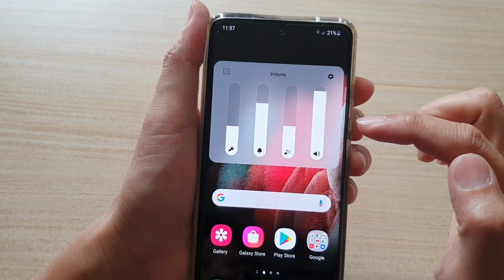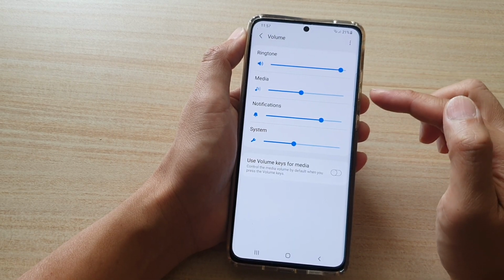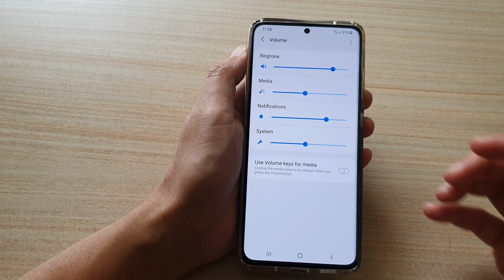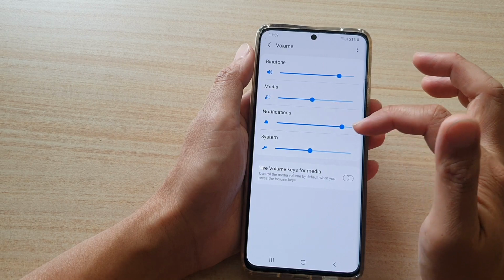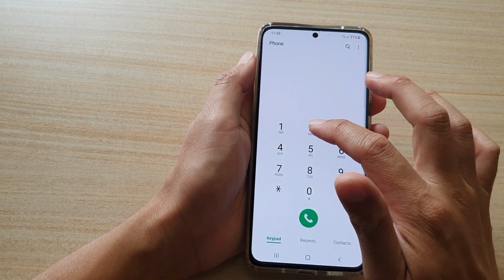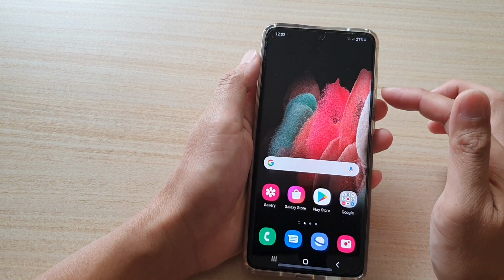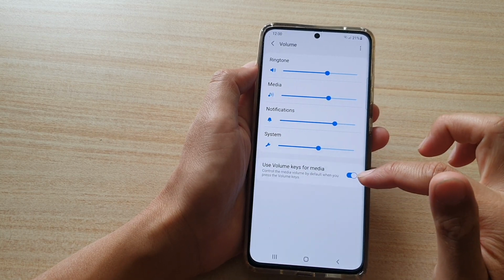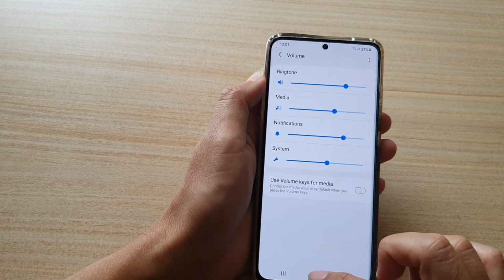Galaxy S21/Ultra/Plus: How to Use the Different Volume Types (Calls/Media/System/Notifications)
See how you can use the different volume types such as Calls, Media, System, Notifications on Galaxy S21/S21 Plus/Ultra.